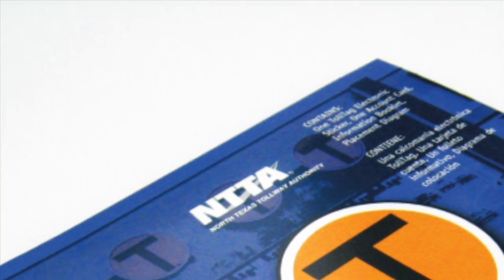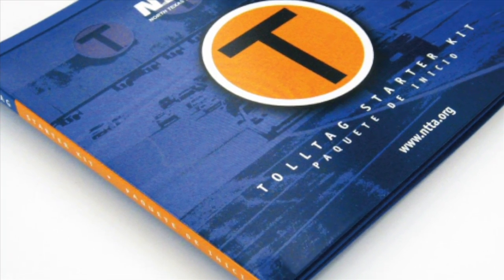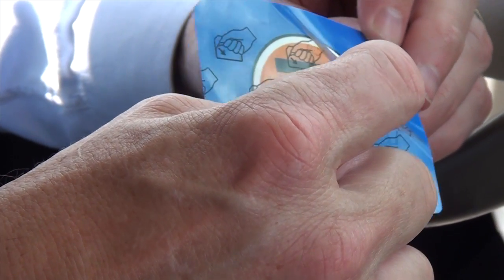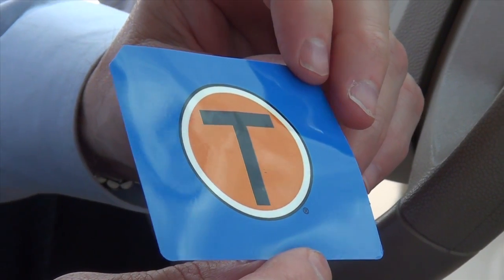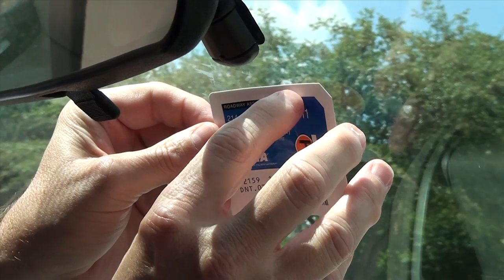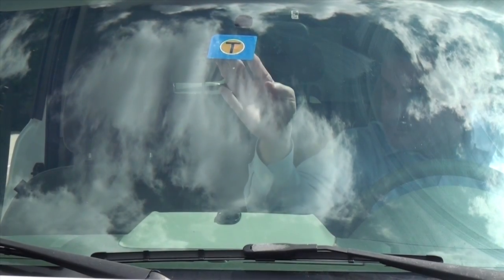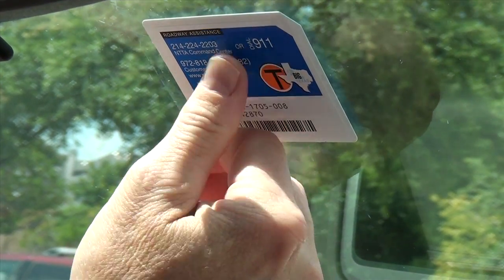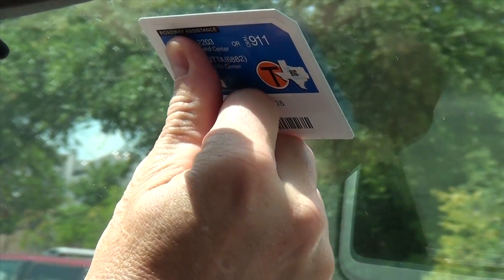NTTA How to install a toll tag